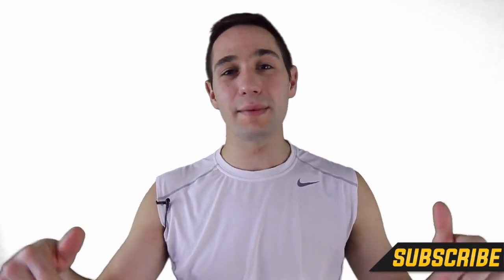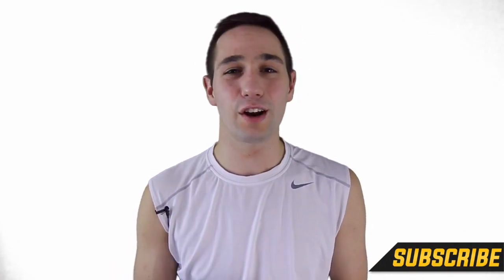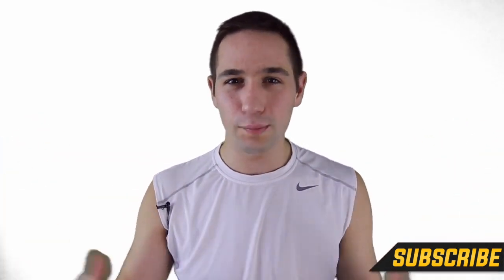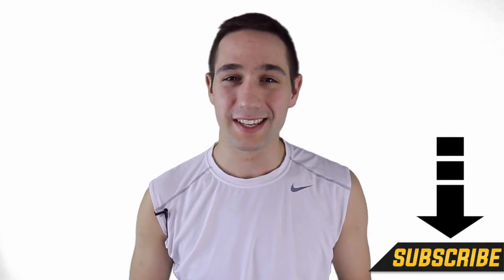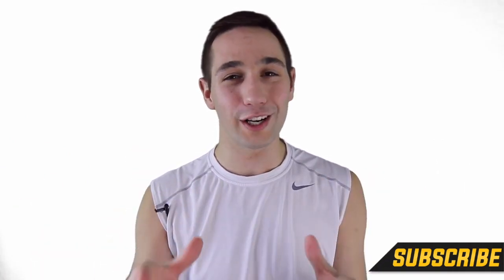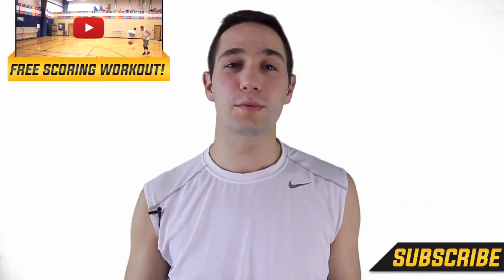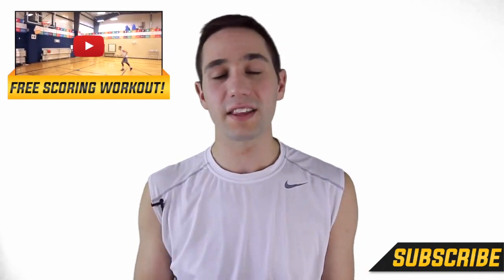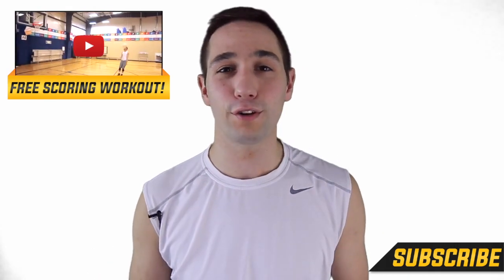Kristaps Porzingis Dream Shake: NBA Basketball Moves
Here is our tutorial on the Kristaps Porzingis Dream Shake post move! Kristaps Porzingis is having a breakout year with the Knicks and pulled this move out the other night to wow the crowd. Many other elite post players like Hakeem Olajuwon, Hakeem Olajuwon, and Kareem Abdul Jabbar use this post move to dominate inside the paint. Master this move to keep your momentum moving downhill.

Shot Mechanics Basketball combines the advantages of personalized coaching with the accessibility of the internet.